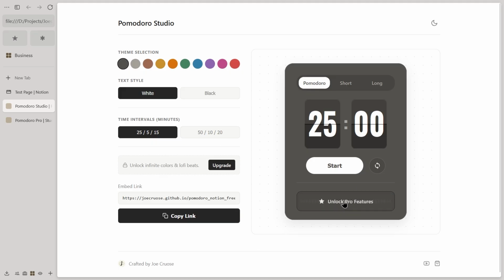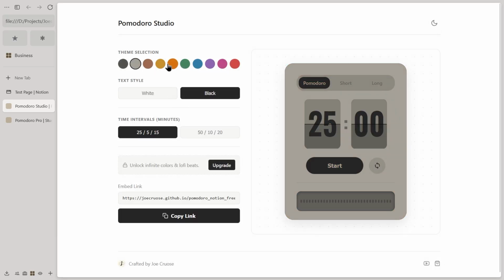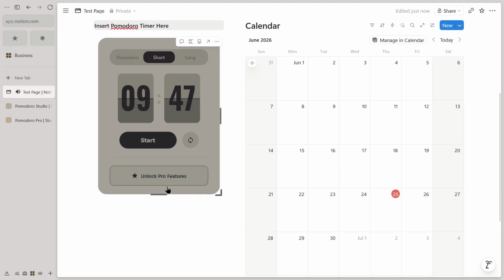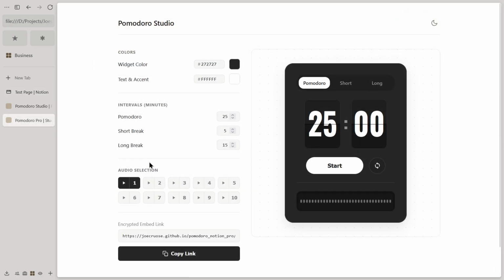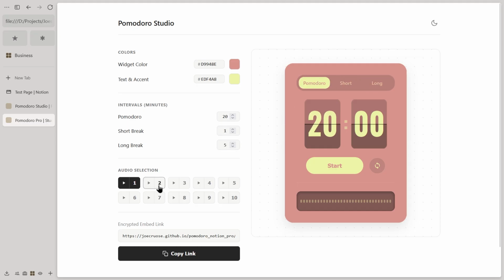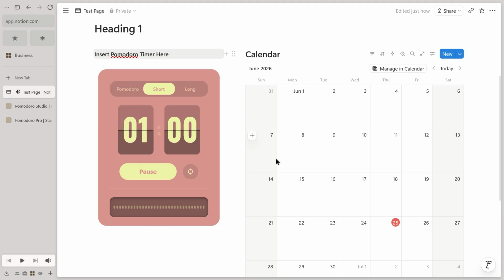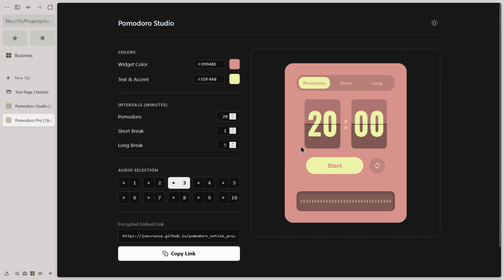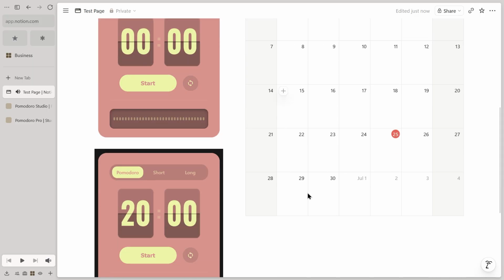Lo-Fi Music Pomodoro Timer Widget For Notion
Get a Pomodoro Timer with Built-in Lo-Fi Music in Notion | Pomodoro Widget Demo

This video demonstrates my new product, the Pomodoro Studio. In this studio, you can customize your very own Pomodoro Timer widget. It  features different colors, as well as a dedicated customization for your Pomodoro time intervals. You may also choose one Lo-Fi track, which will automatically play every time you use the timer.

⏱️ Timestamps:
0:00 - Introduction
0:15 - Light Mode Colors
0:18 - Dark Mode Colors
0:30 - Text Colors
0:39 - Pomodoro Intervals
0:46 - Changing Text
0:54 - Embedding Widgets
1:32 - Pro Colors
1:49 - Pro Intervals
2:02 - Lo-Fi Tracks
2:17 - Pro Widget Demo

📌 Follow for more tips & templates:
Gumroad: Joe Cruose